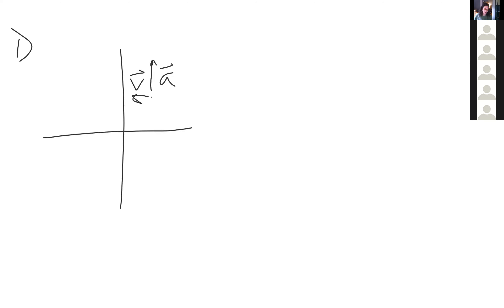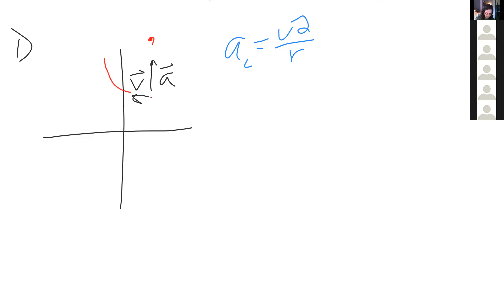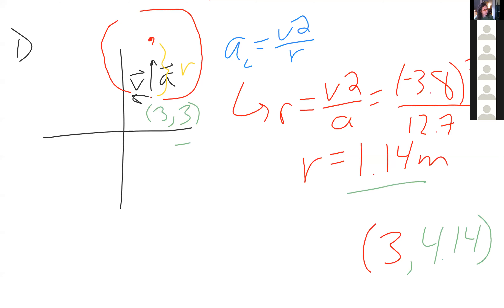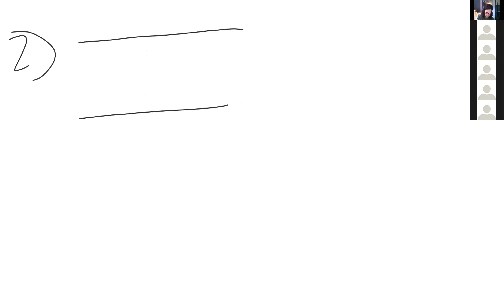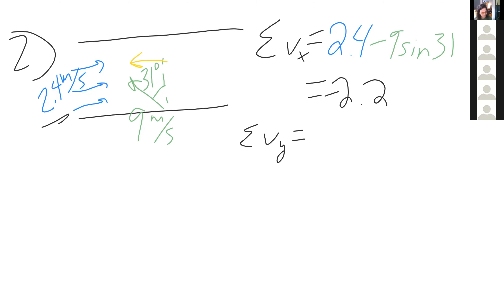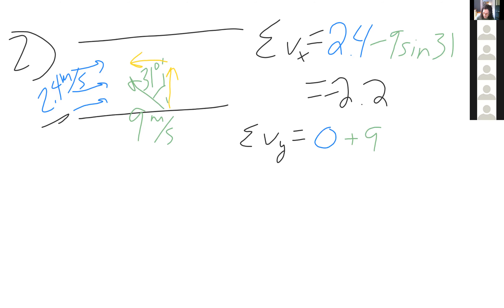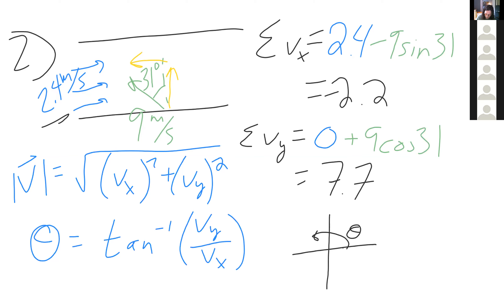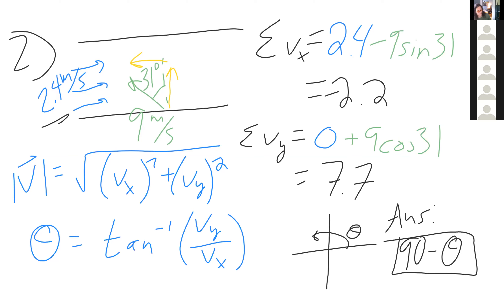phy2048 (Physics 1 with Calculus) - HW3 (Circular motion, relative velocity, forces)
Conceptual review of the topics covered on the third homework.